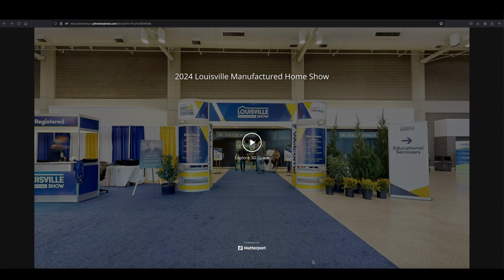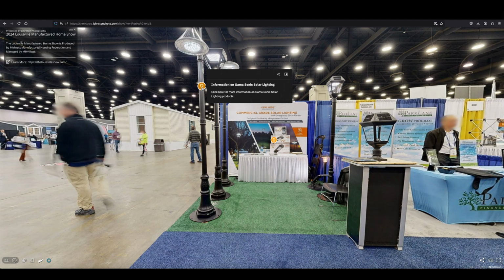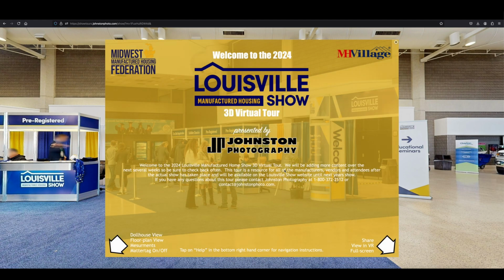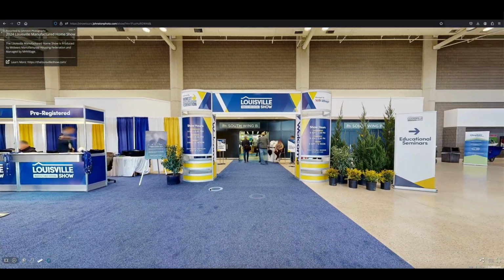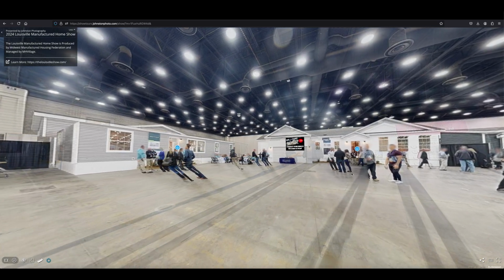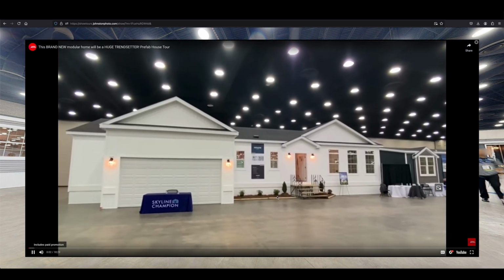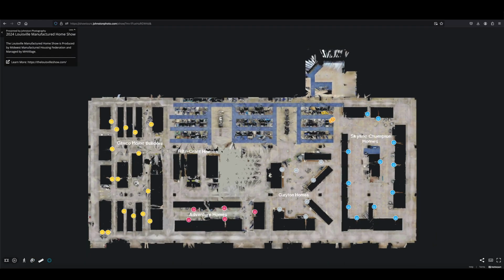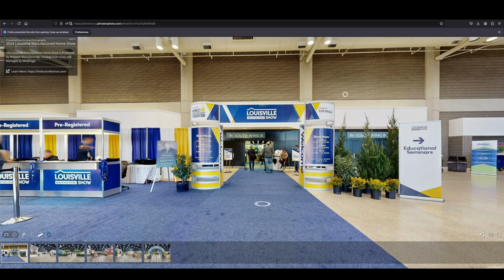How to use the Louisville Manufactured Housing Show Interactive 3D Virtual Tour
In this short video we give you a quick tutorial on how to use the Interactive 3D Virtual Tour of the Louisville Manufactured Housing Show.